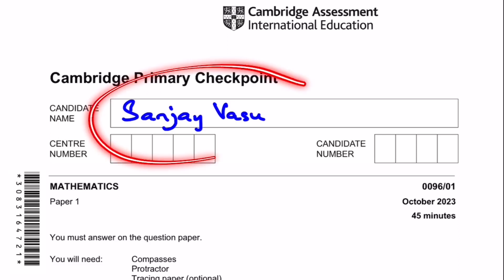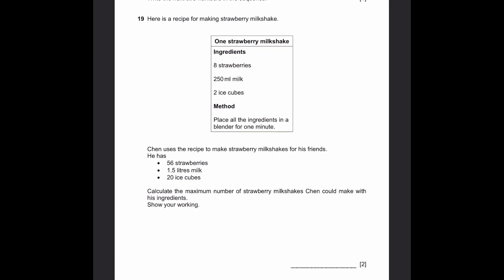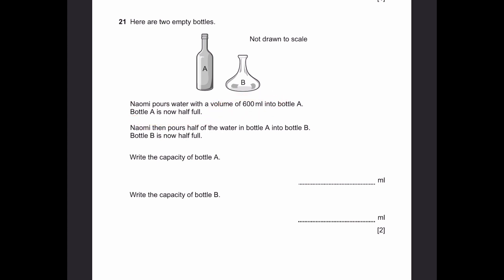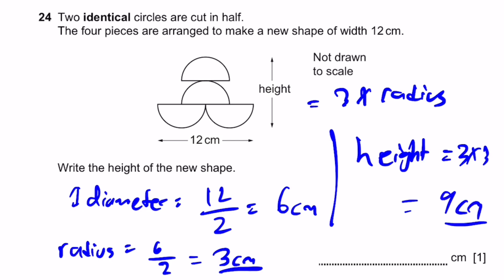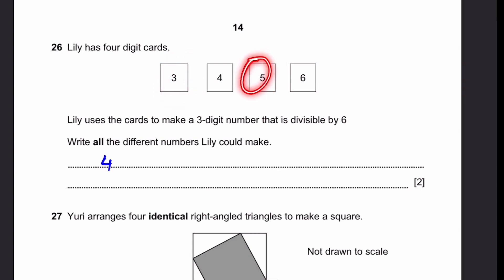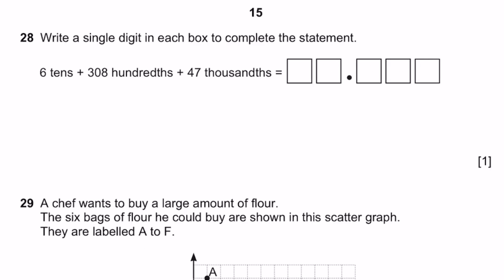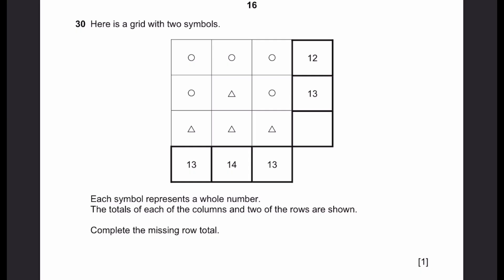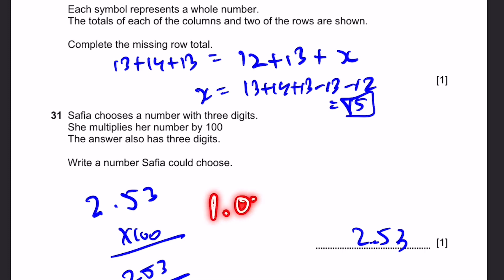Primary Checkpoint Math October 2023 Paper 1 - 0096/01 - Part 2 -Q16 to Q31